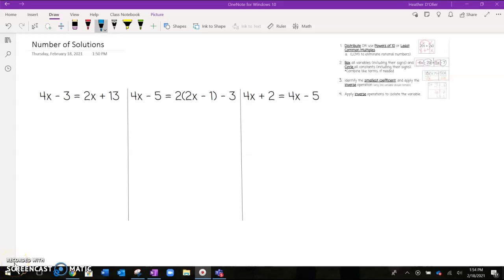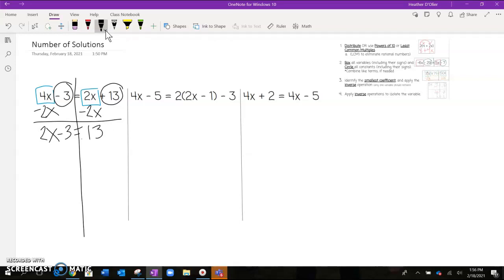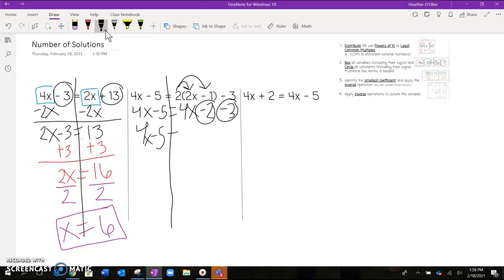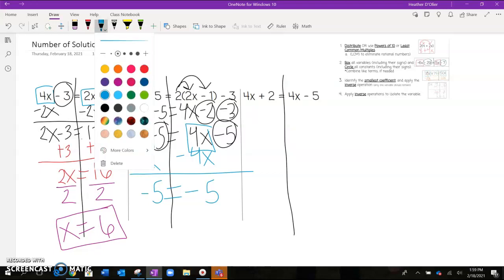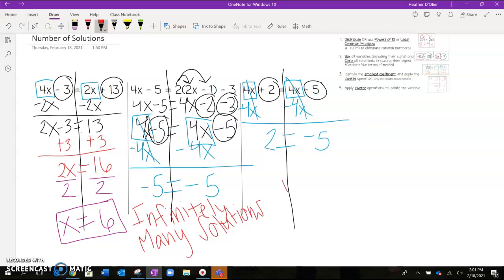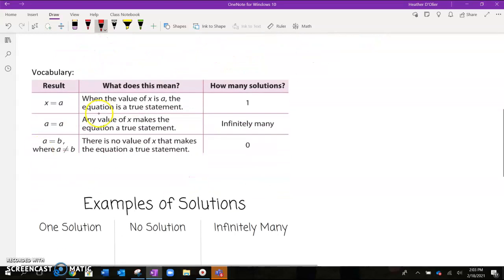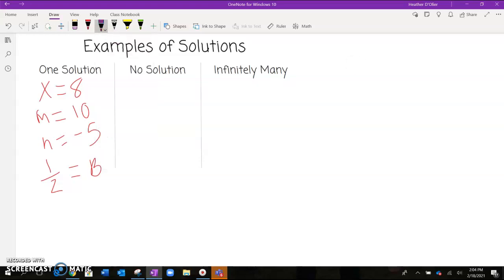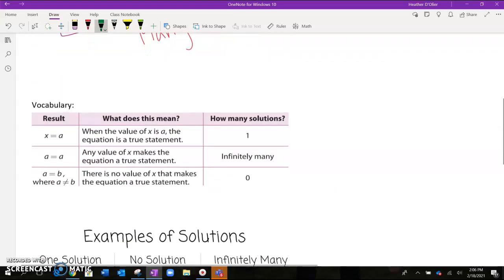Number of Solutions